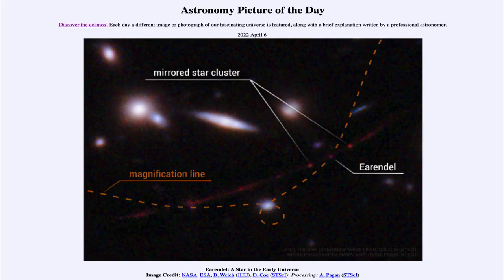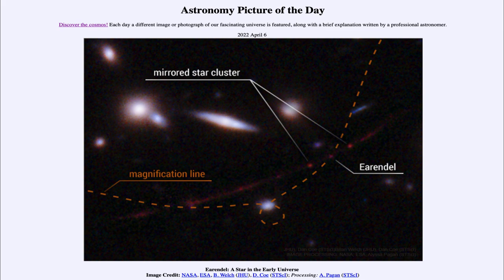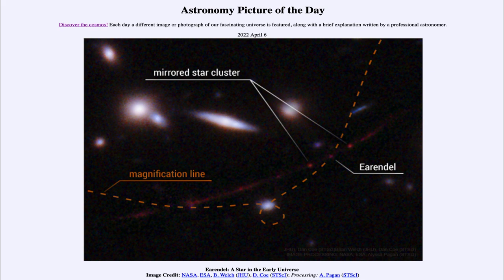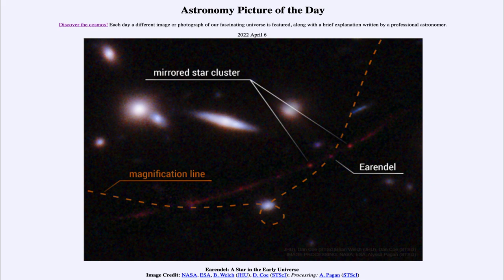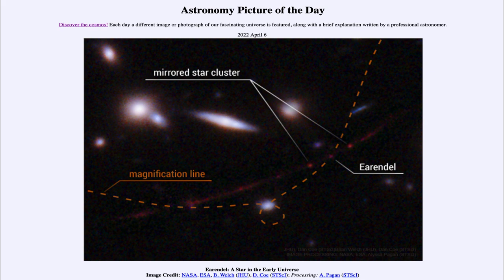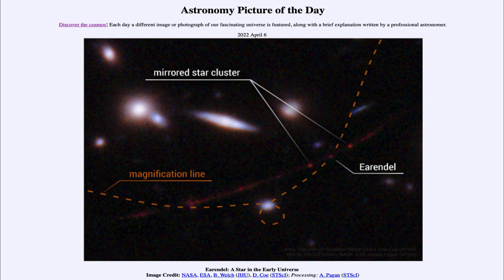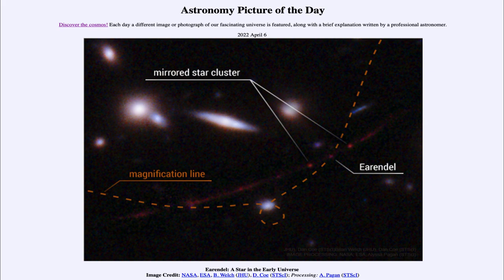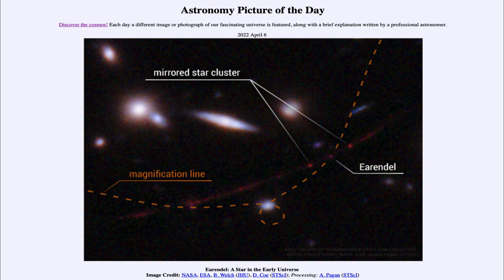2022 April 06 - Earendel: A Star in the Early Universe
In today's image, we see a star known as Earendel - the oldest known star to be observed. This star was around less than a billion years after the Big Bang which created the universe.